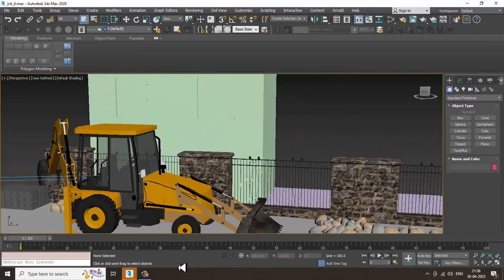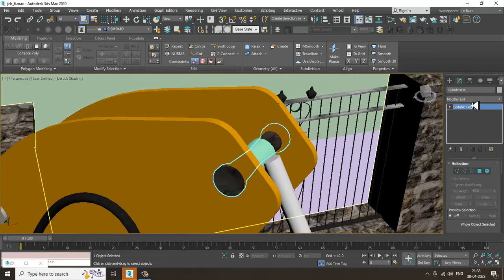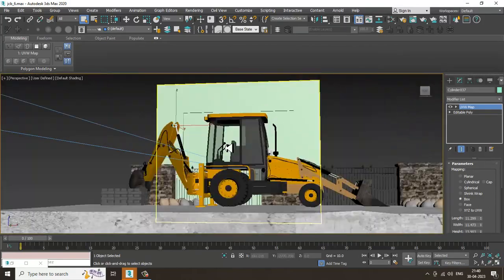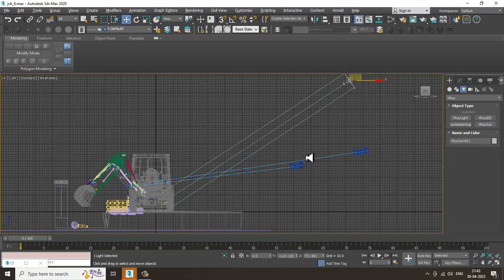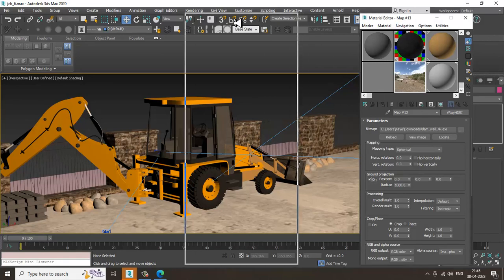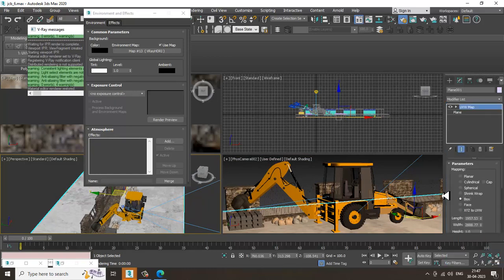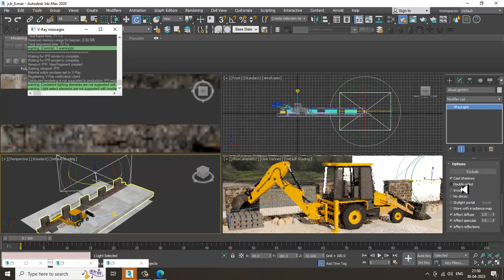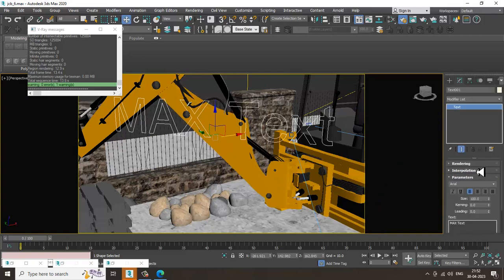3dsMax Tutorials, Tutorial on Texturing a JCB Construction Machine from Scratch in 3dsmax. Part 27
3dsMax Tutorials, Tutorial on Texturing a JCB Construction Machine in 3dsmax ( Part 27)

Texturing JCB
Assigning Vray Sun
Working with HDRI Map